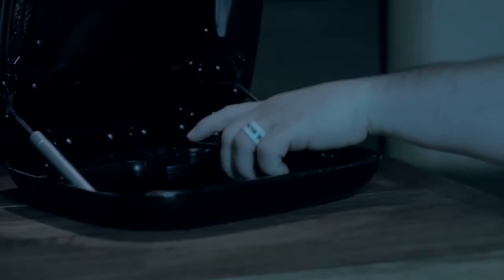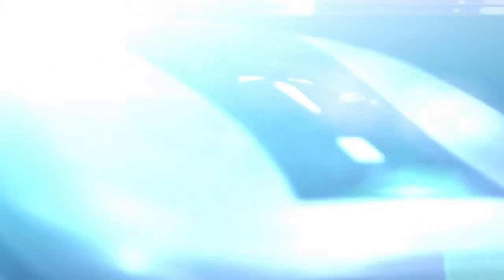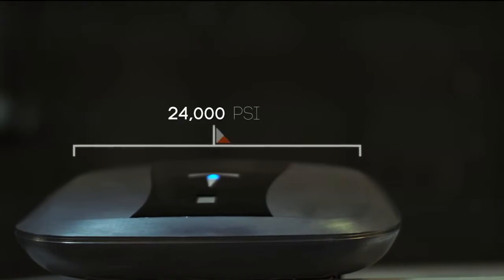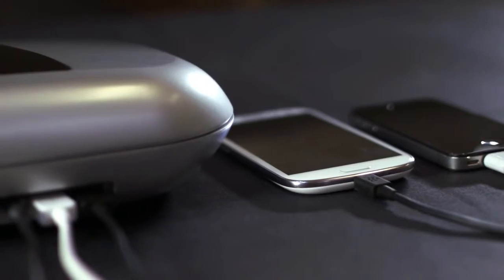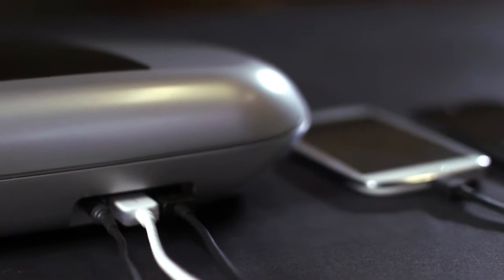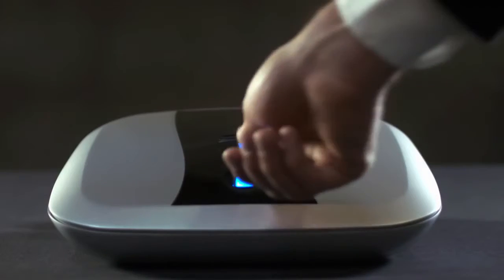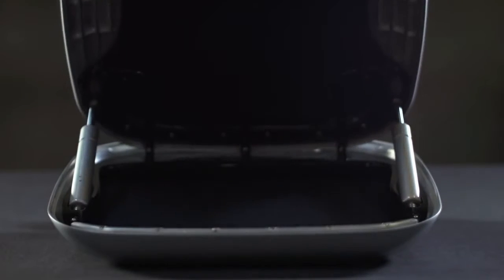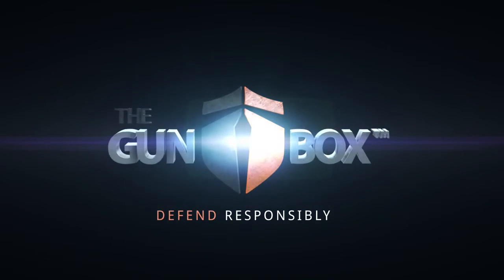The Gun Box - Safe Storage. Biometric Beauty